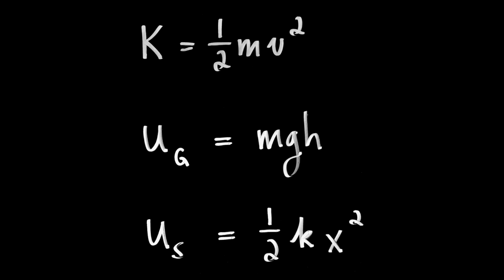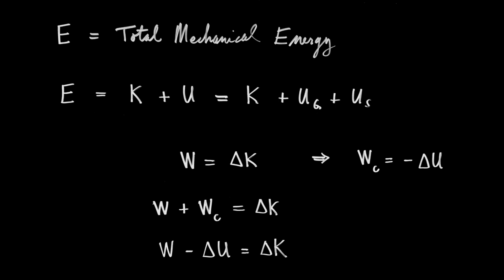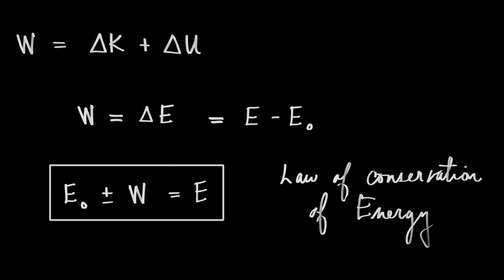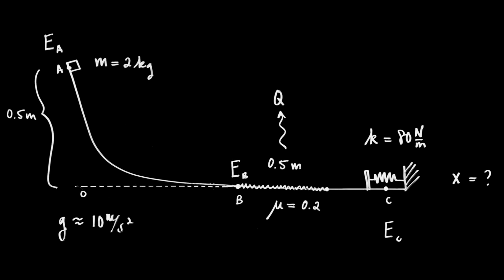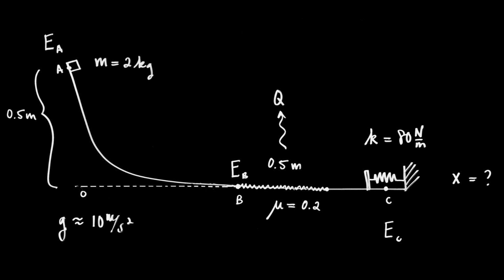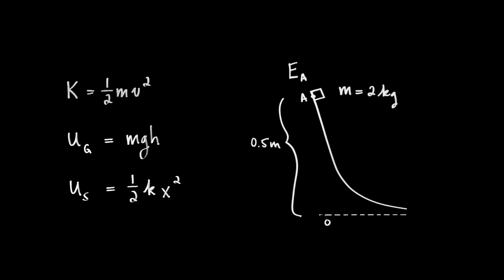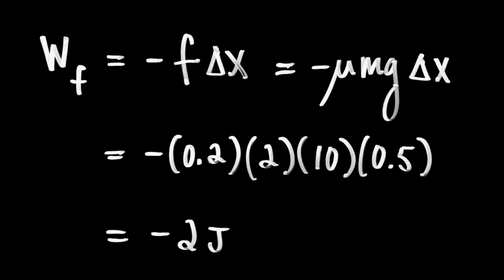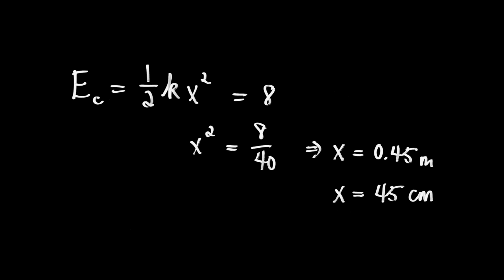Honors Physics: The Law of Conservation of Energy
The Law of Conservation of Energy is formulated and applied to a seminal example.